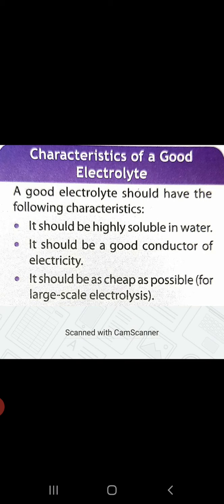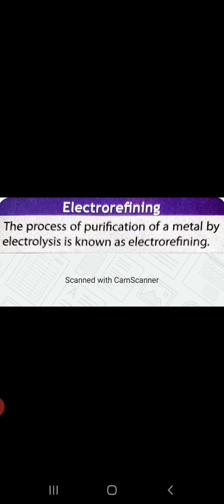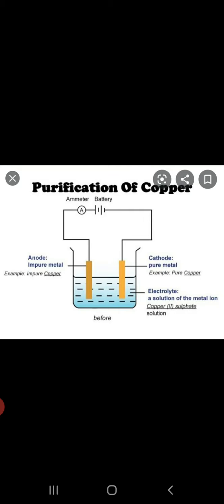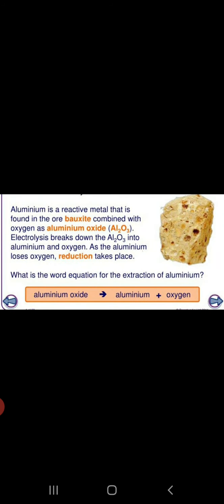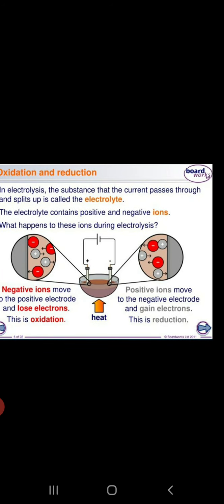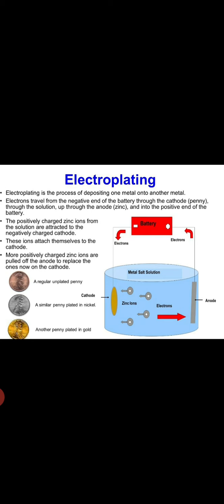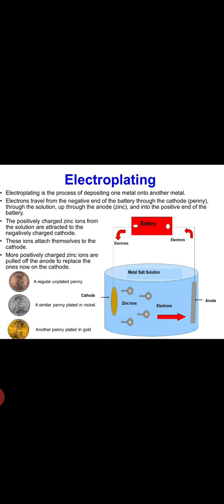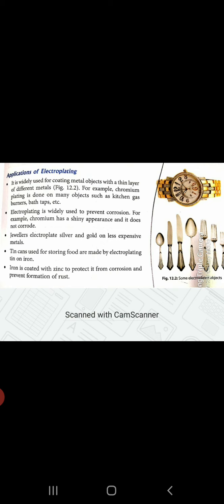Class 8 || Chemical Effects of Current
Application of Electrolysis